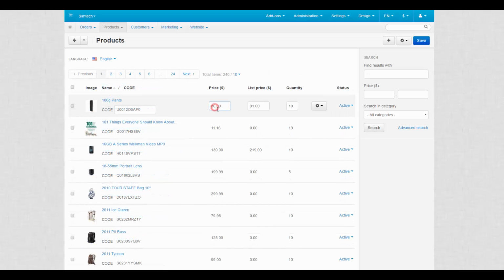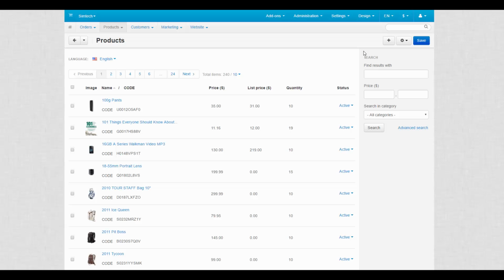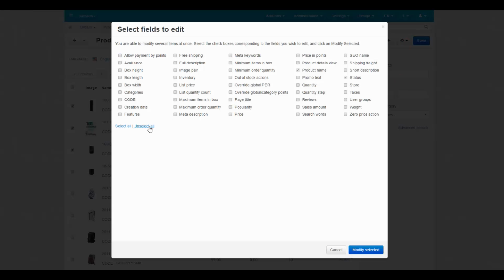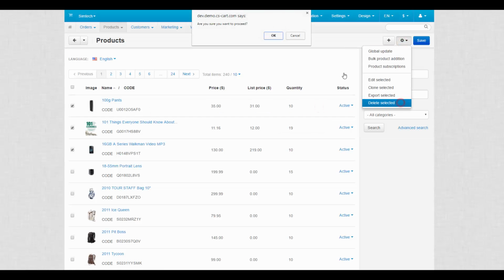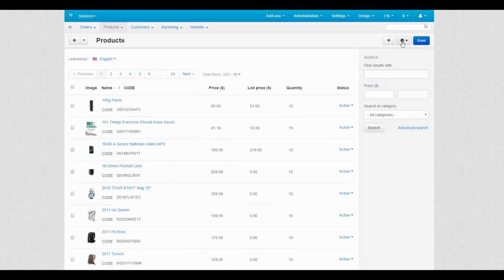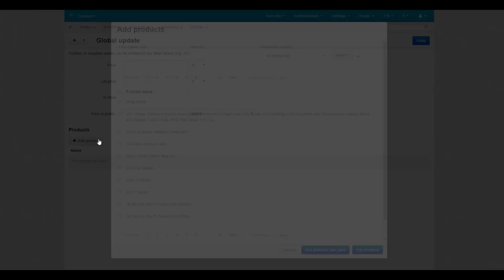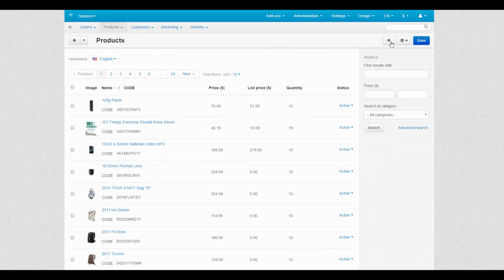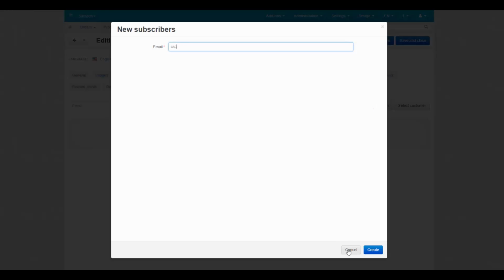4.3. CS-Cart Software: Products — Product List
Product List is a general name for all products presented on the Product page in the Admin panel of CS-Cart open source shopping cart software . Though it might seem that this page is just a list there are plenty of things you can do right on it without diving into product details. Learn about them by watching this video.